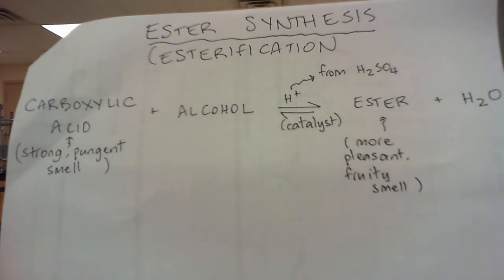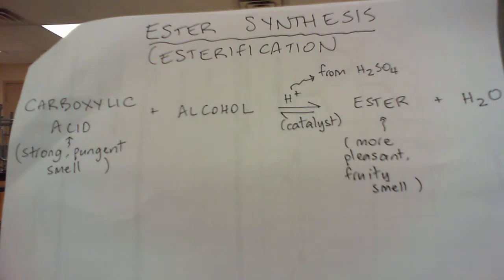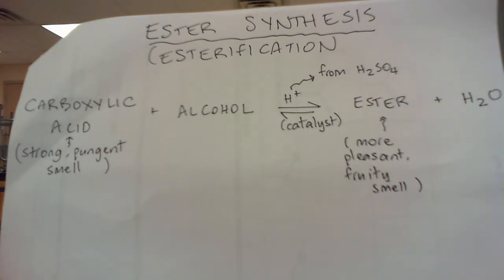CHEM 1154 Esterification